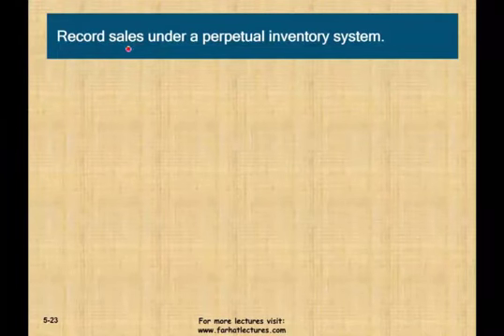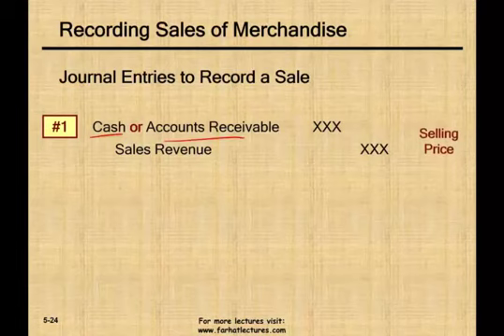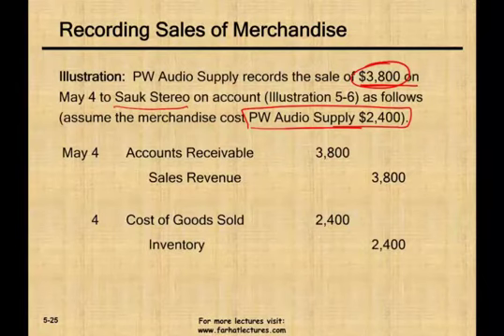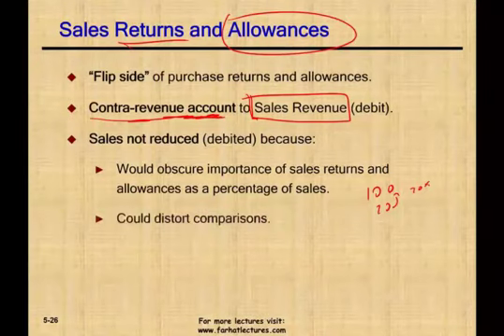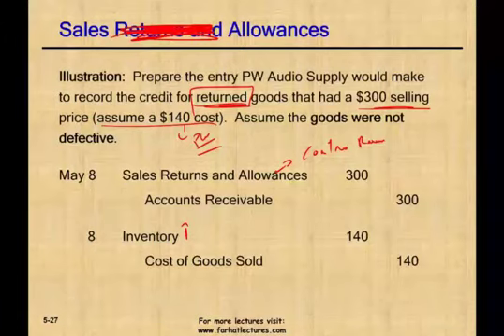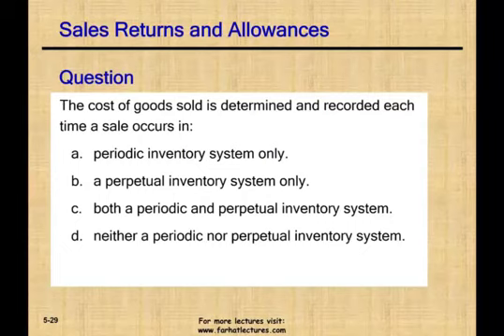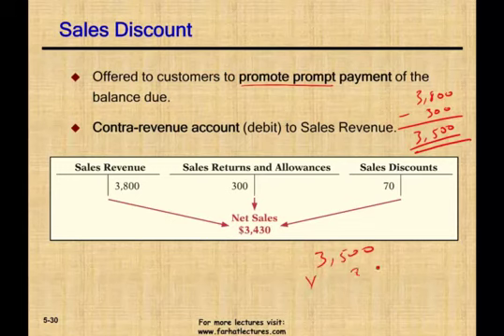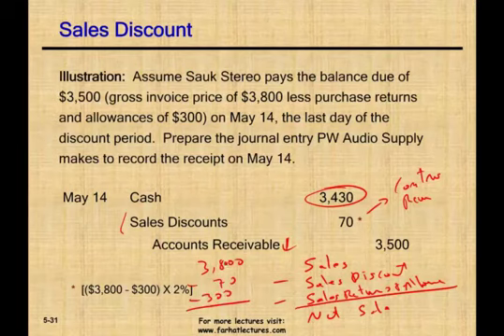Accounting for Sales Transaction using Perpetual Inventory Financial Accounting CPA Exam FAR